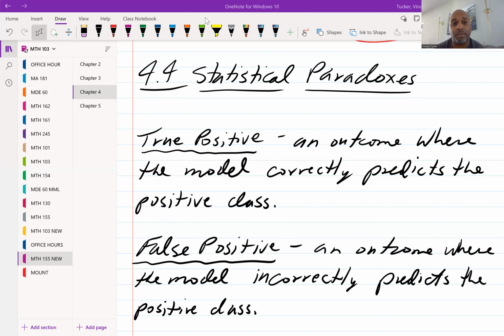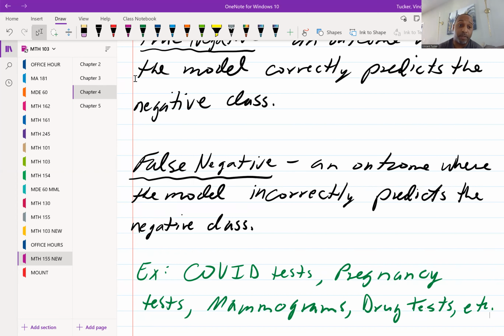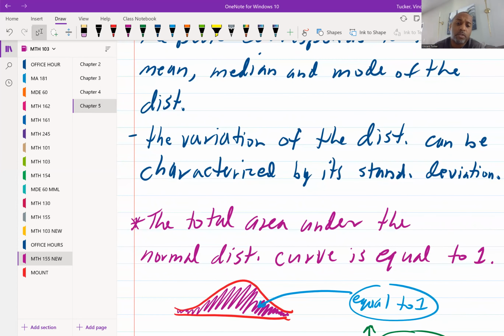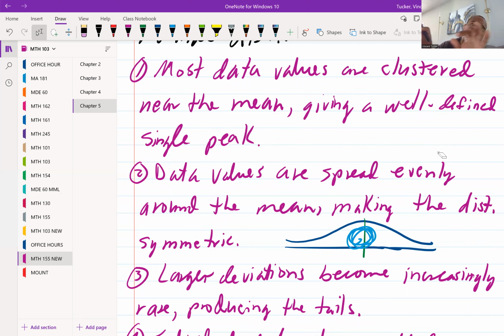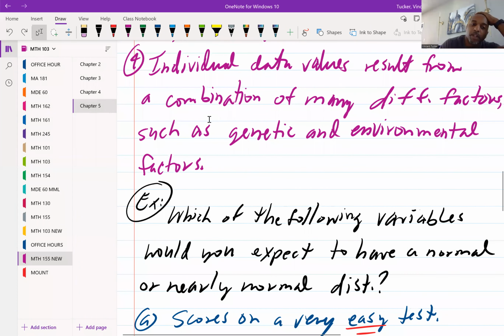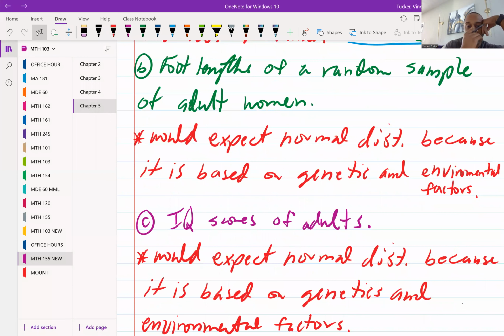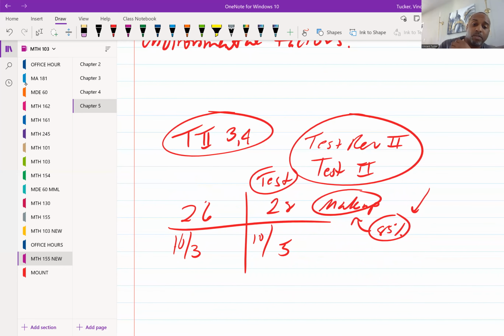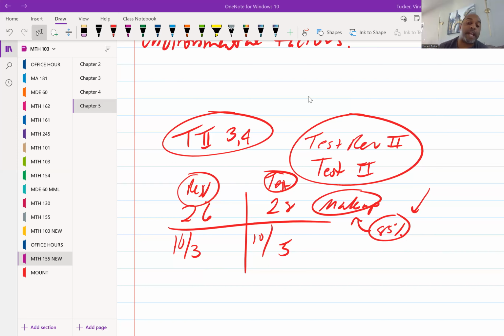Statistical Reasoning ~ Class Lecture ~ 9/21/22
Class lecture from 9/21/22 for Statistical Reasoning.